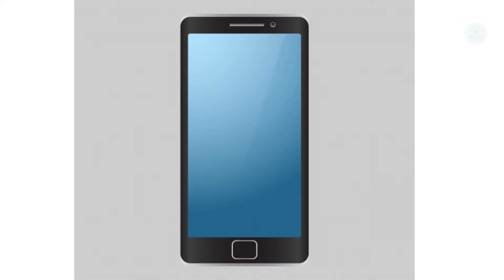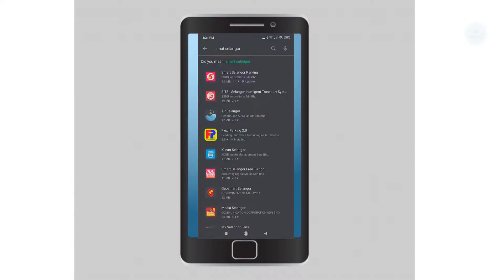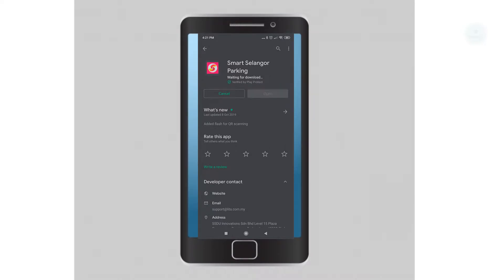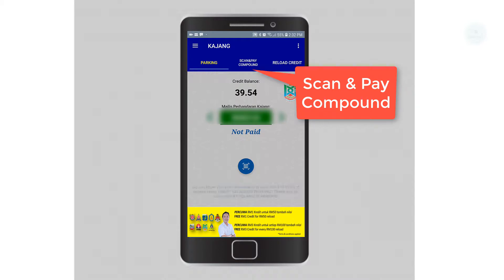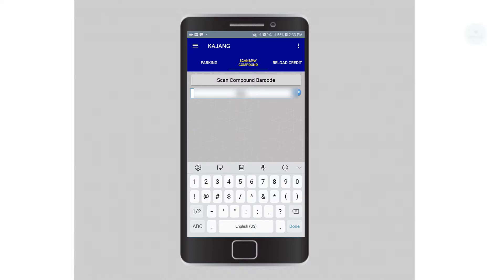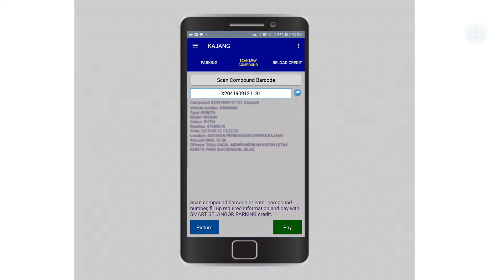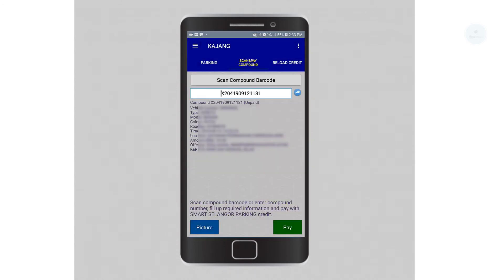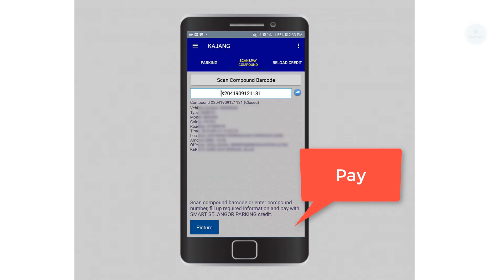How to pay Selangor Saman with App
Pay Selangor Summons with Smart Selangor Parking App online , Flexi parking app

1. Download Smart Selangor app
2. Top up
3. Pay

Valid for
Majlis Perbandaran Kajang (MPKJ) Saman
Dewan Bandaraya Kuala Lumpur (DBKL )Saman
Majlis Bandaraya Petaling Jaya (MBPJ) Saman
Majlis Perbandaran Subang Jaya (MPSJ) Saman
Majlis Bandaraya Shah Alam (MBSA) Saman